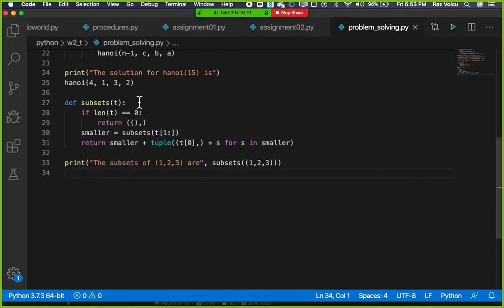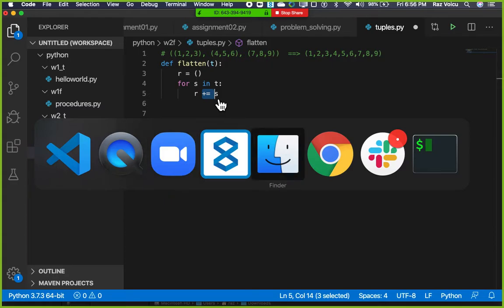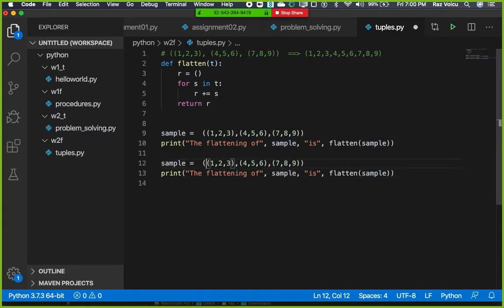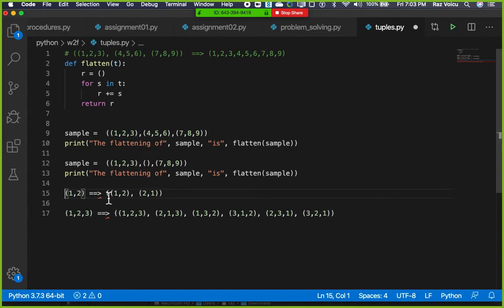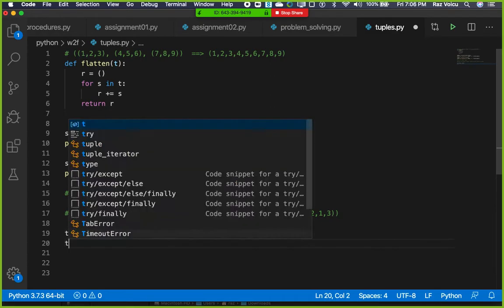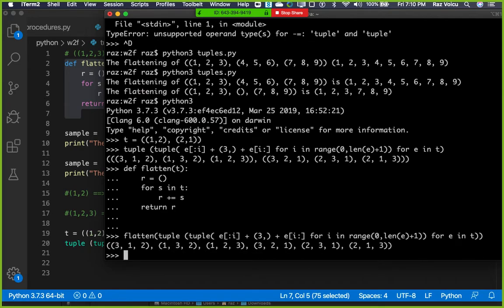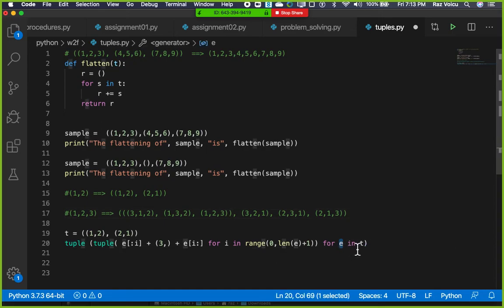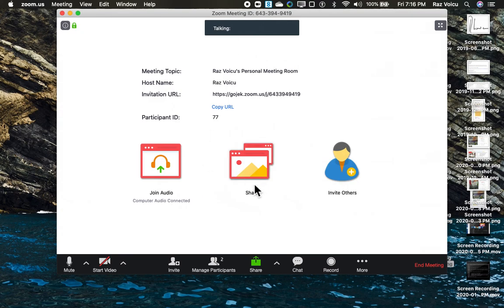Python 2020 2 w2f part1